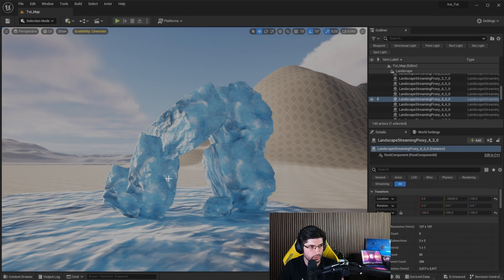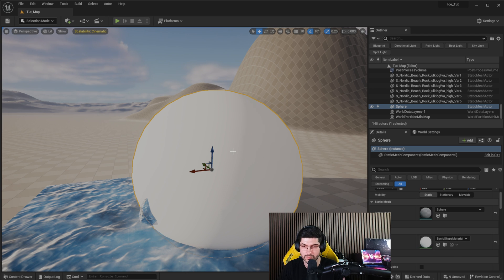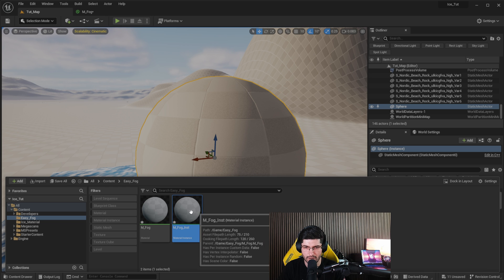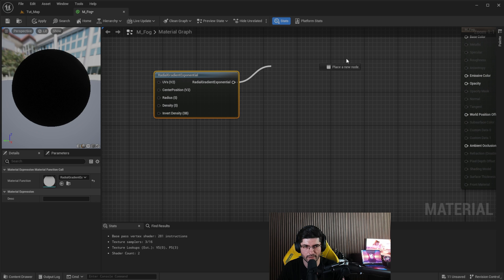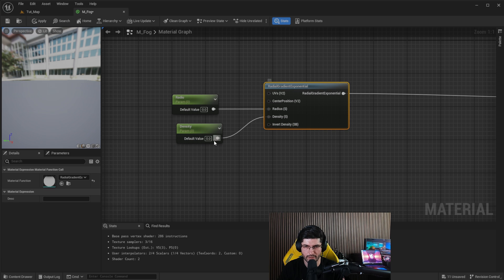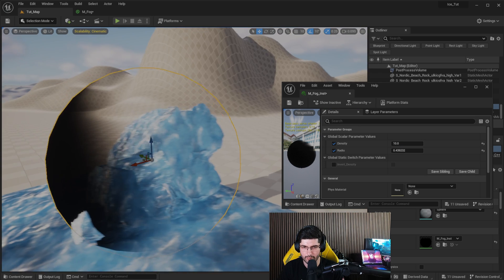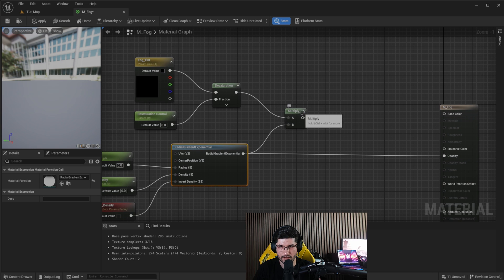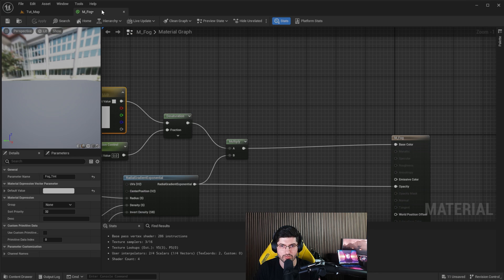Easy Fog in Unreal Engine 5 - Tutorial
Looking to create a quick Shader for a Fog Volume in Unreal Engine 5 but unsure how? This tutorial has you covered. It will guide you step by step on how to create a customizable cinematic fog, allowing you to imbue your scenes with the desired atmosphere and mood. The tutorial will concentrate on the shader setup and demonstrate how to use this system to achieve a variety of effects.